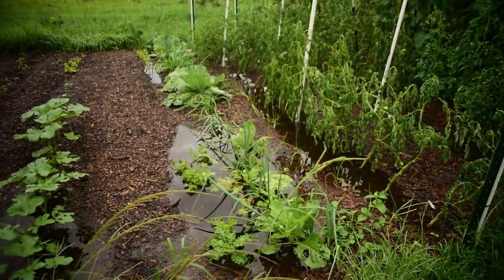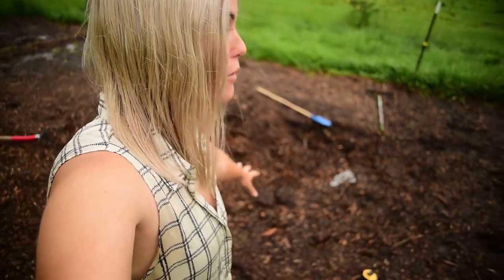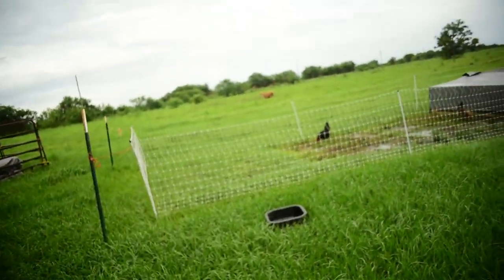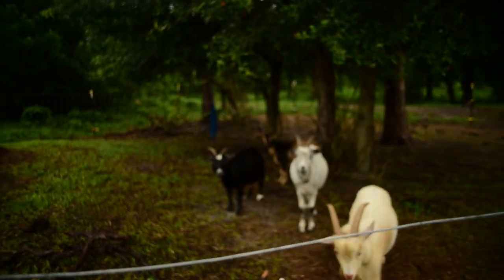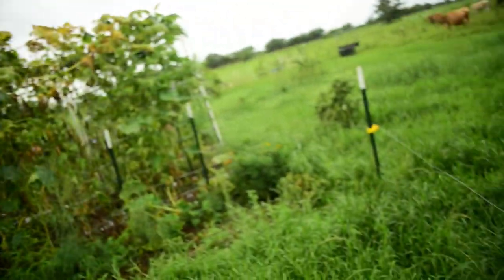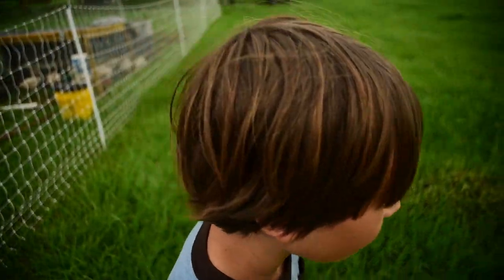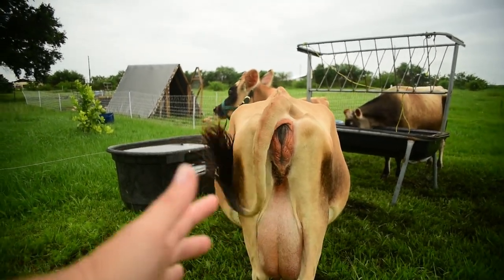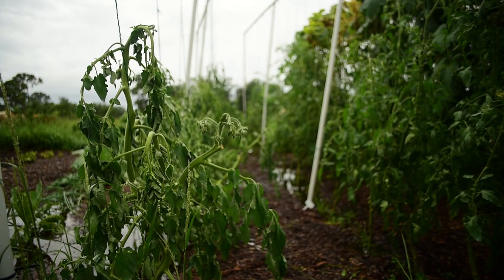3 Days of Nonstop Rain Floods Our Garden, Now What?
For the last 36 hours we have seen as much as 20 inches of rain.  Majority of our garden is currently underwater and we are worried about how much of our plants we are going to lose. ↓↓↓↓↓↓↓↓CLICK SHOW MORE↓↓↓↓↓↓↓↓